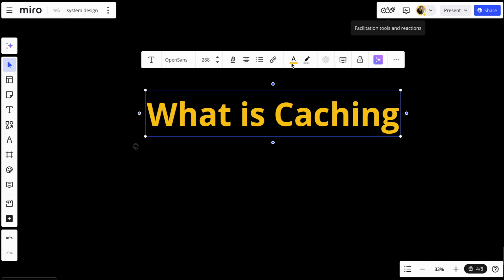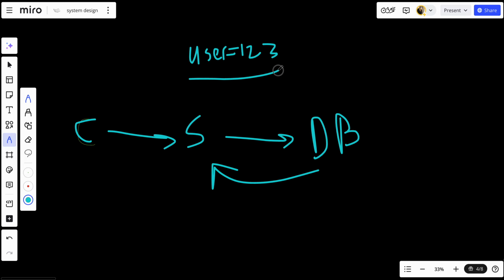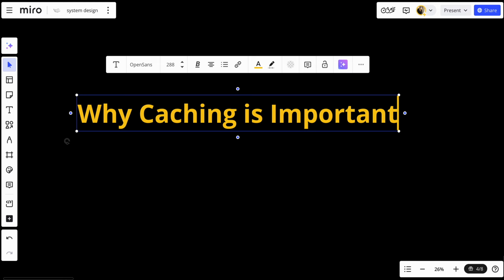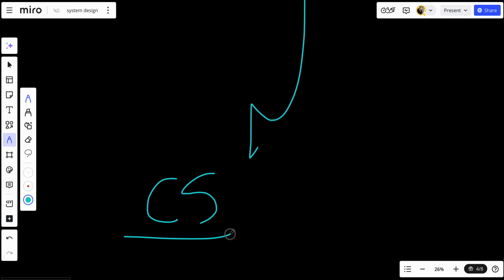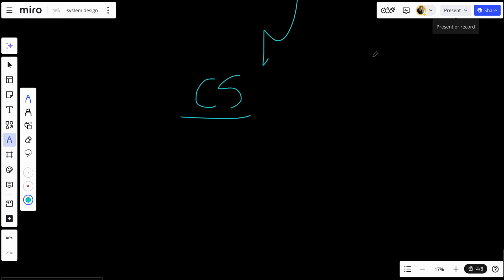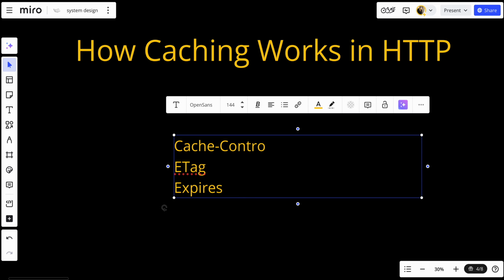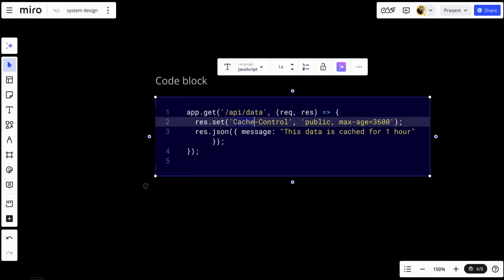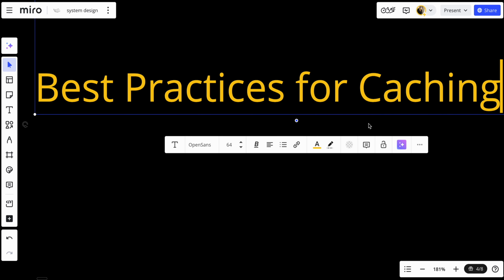Caching in REST APIs | API Design Fundamentals